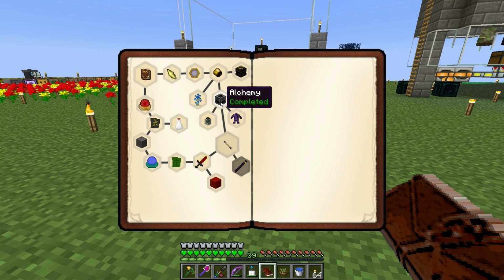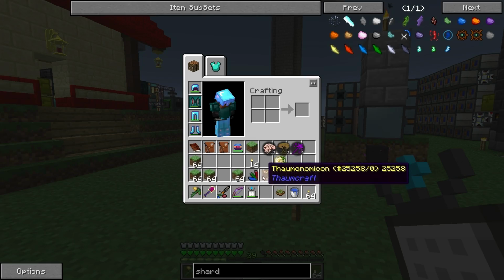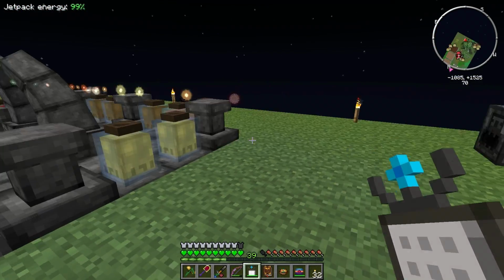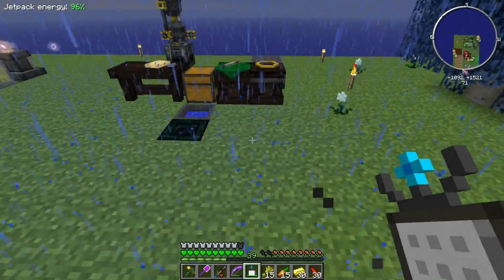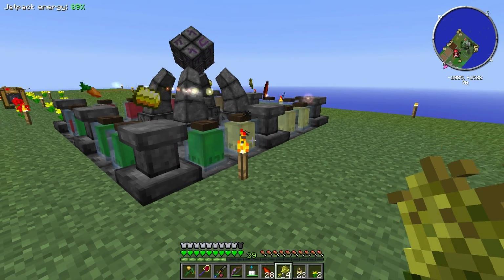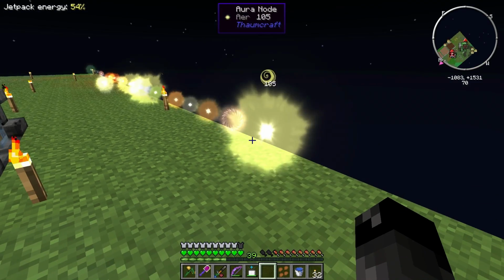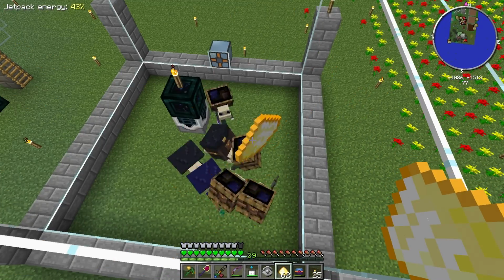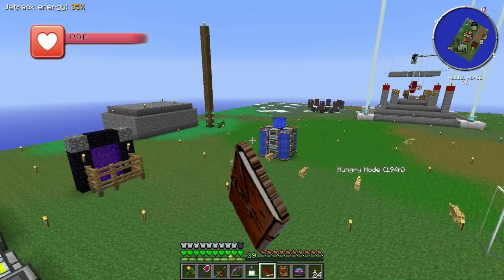Minecraft Agrarian Skies - Of Magic and Demons !!! [E60]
Modded Minecraft Agrarian Skies - *LIKE* to see more! :-)

There's a lot of Arcane Infusion crafting that needs to be done!  Let's do this!